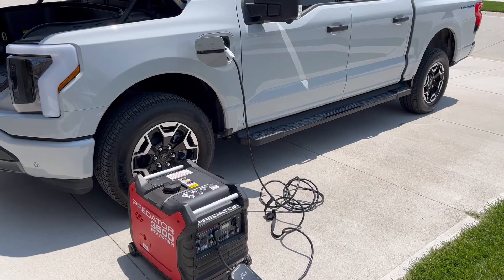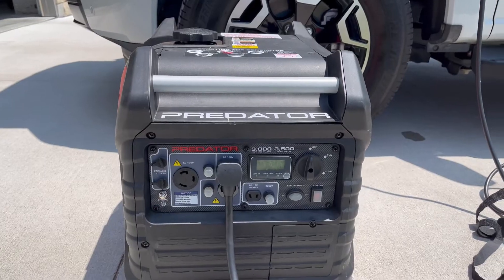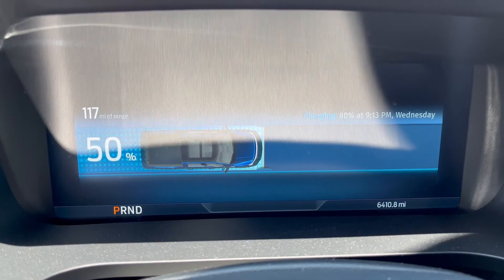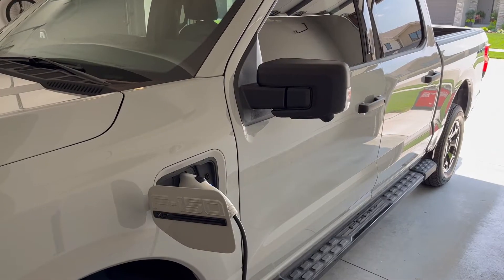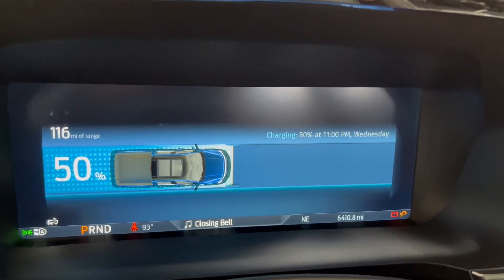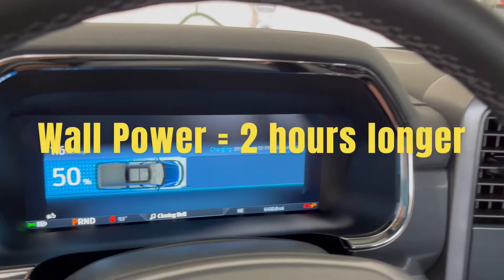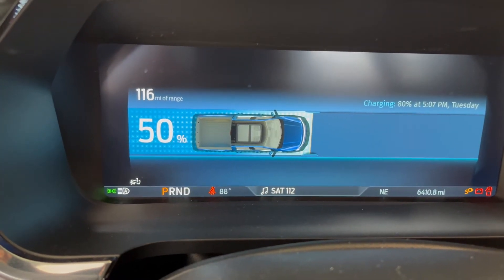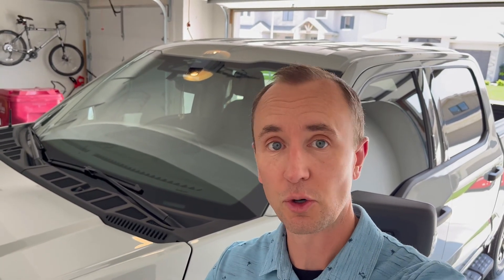How to Charge Your EV with a Generator: MUST SEE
In this video, we're going to show you how to charge your EV with a generator.  We are using our 2023 Ford F-150 Lightning as a example. We will also discuss how this compares to the other types of charging options.  Charging your electric vehicle with a generator should be for emergency purposes only due to the charge time required.

🛒 Our Favorite EV Home Charging Station
🛒 Favorite F-150 Accessory: BAK Revolver X4S Rolling Cover